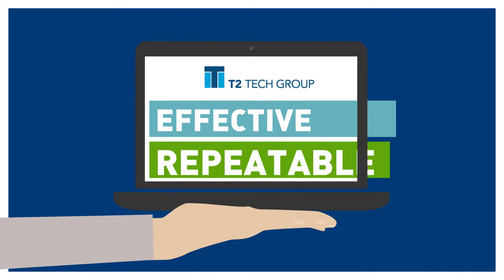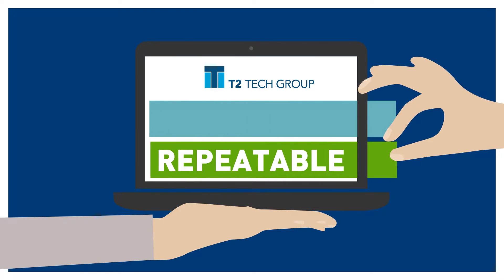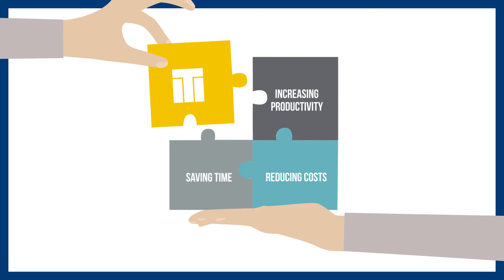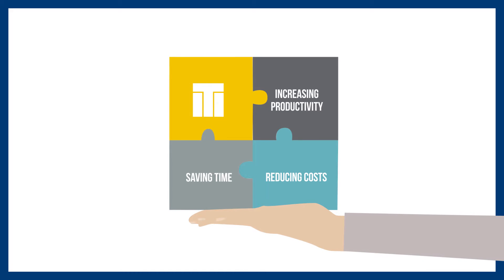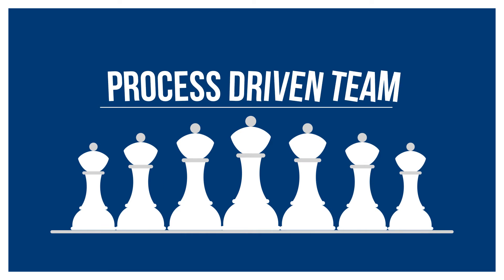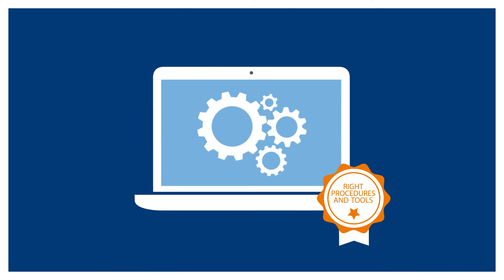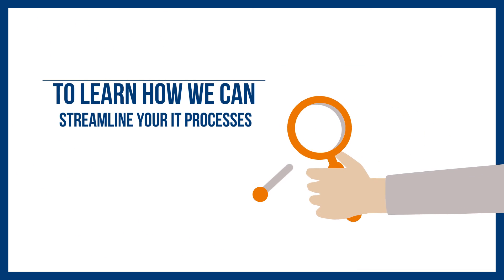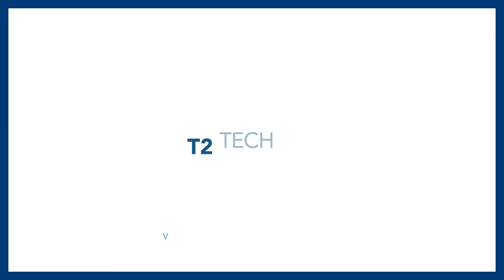T2Group's Hybrid-Agile Methodology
T2 Tech’s project management methodology creates an environment where your teams feel empowered - increasing productivity, saving time, and reducing costs.